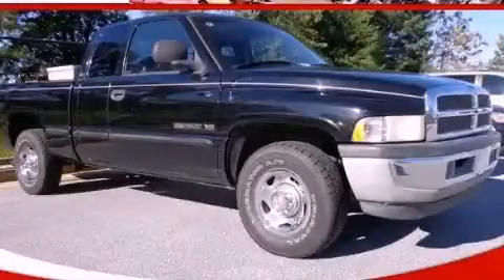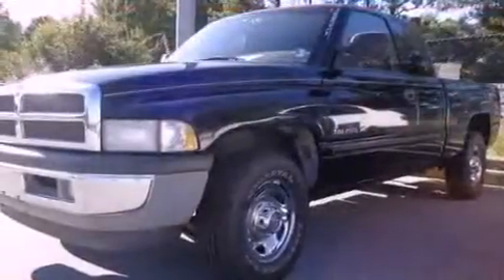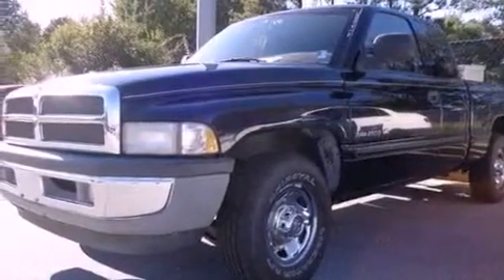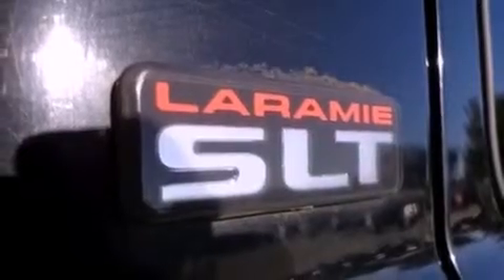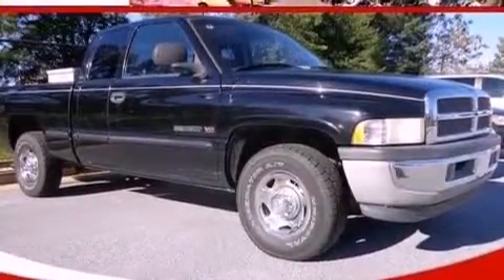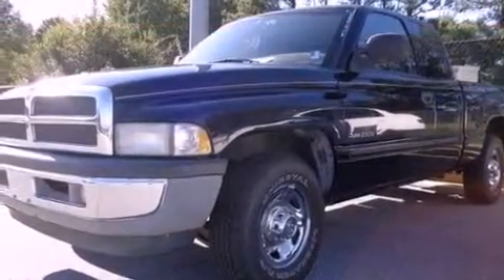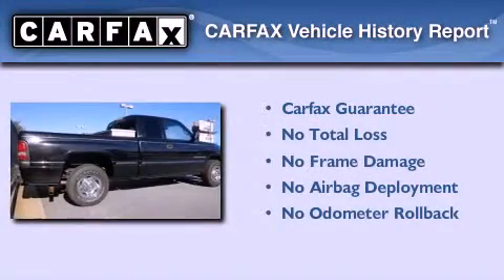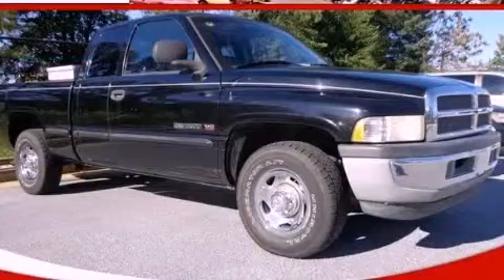1998 Dodge Ram 2500 Loganville GA 30052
Year : 1998
 Make : Dodge
 Model : Ram 2500
 Engine : Gas V10 8.0L/488
 Trans . : Automatic
 Exterior : Black

 Interior : Gray
 MAXIE PRICE CHEVY INC
 3600 Highway 78
 Loganville , GA 30052
 Used 1998 Dodge Ram 2500 Loganville GA